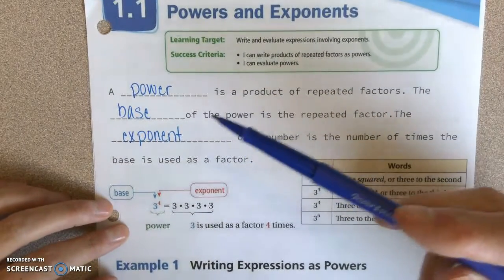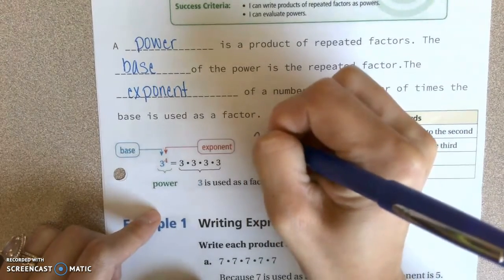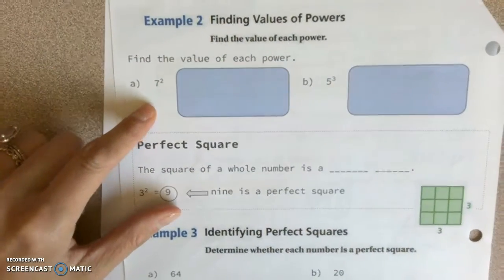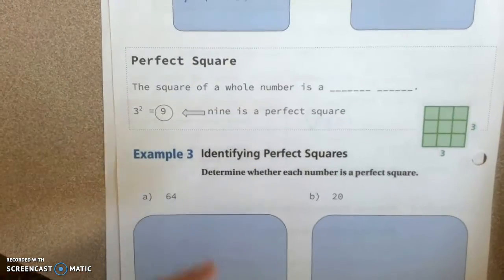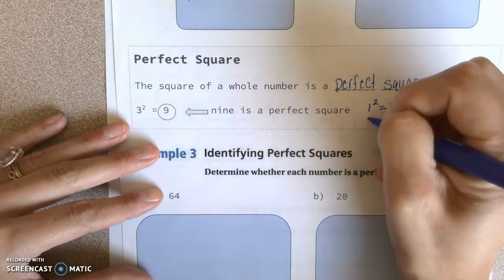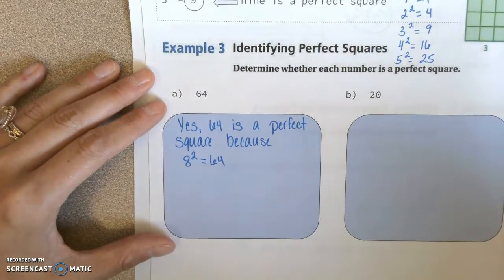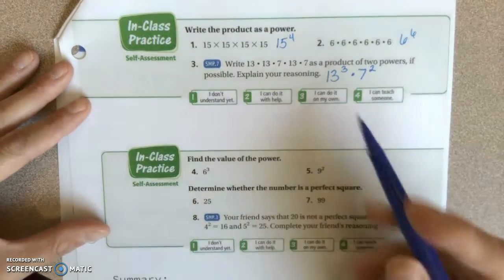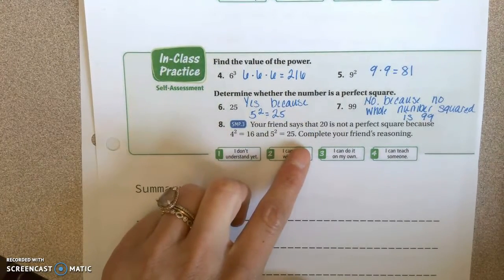Lesson 1.1 Powers and Exponents